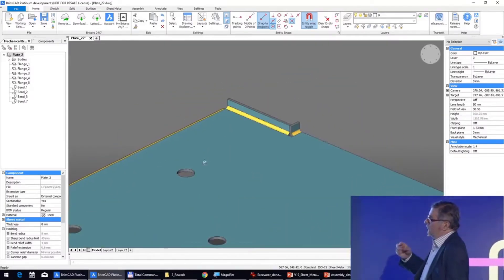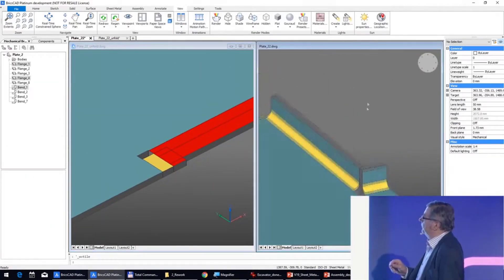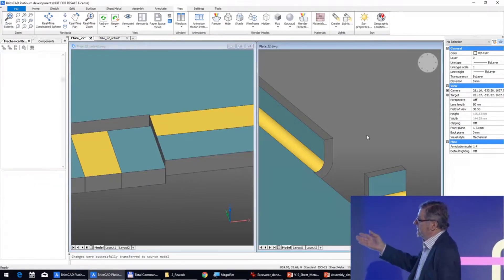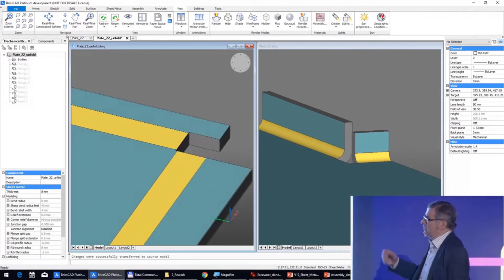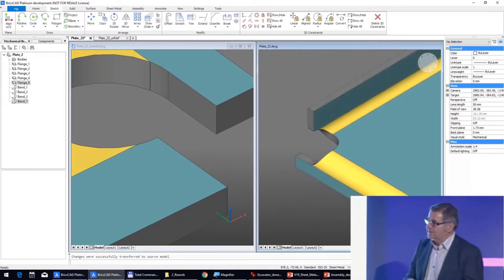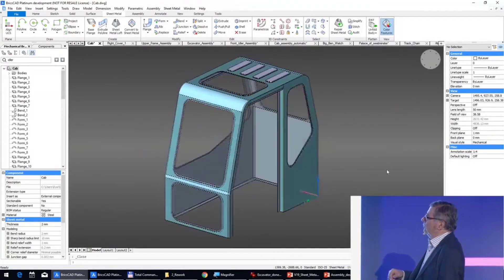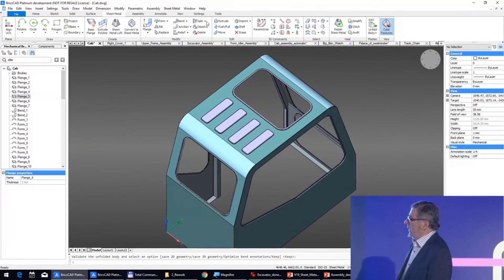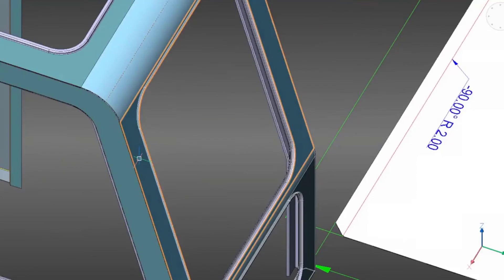Edit an Unfolded Sheet Metal View and See the Changes in 3D Live with - BricsCAD